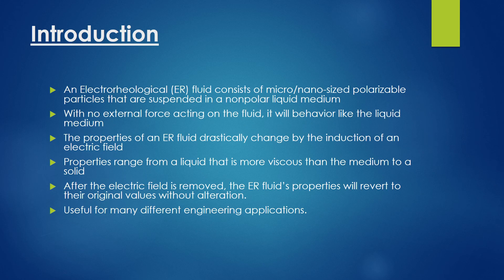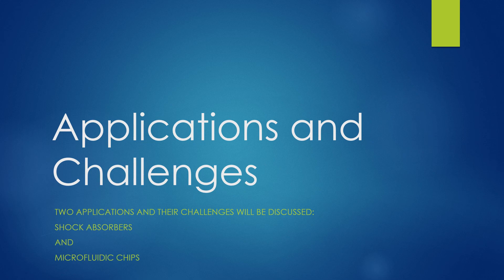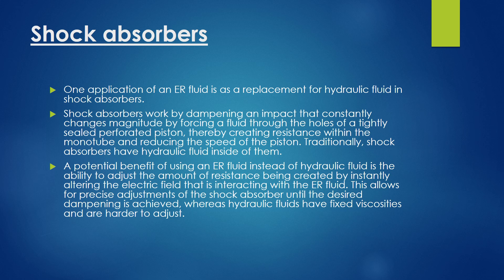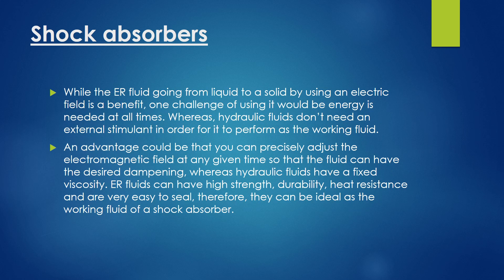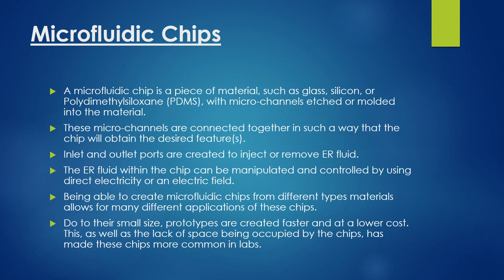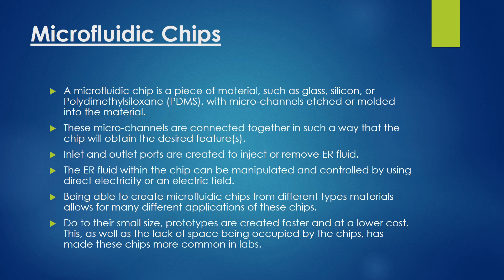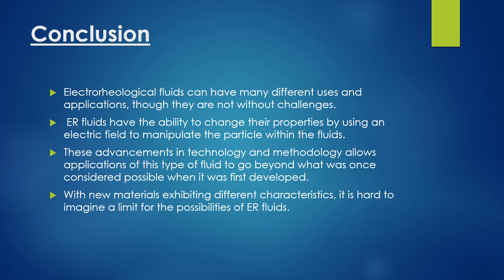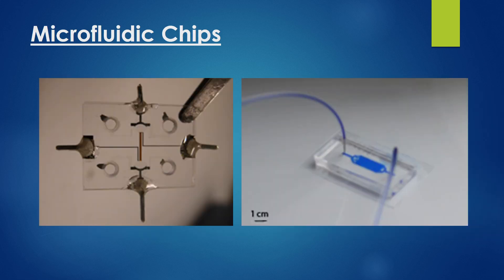Electrorheological Fuids: Challenges and Applications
NMSU
CHME 361 Fall 2017
Group 18